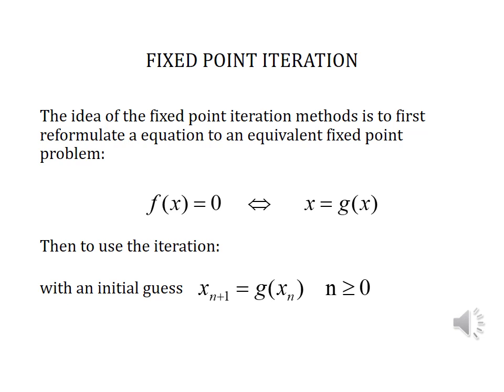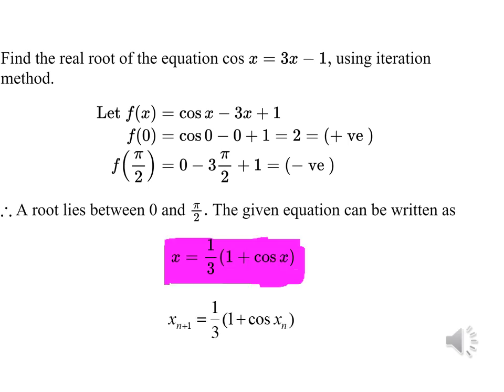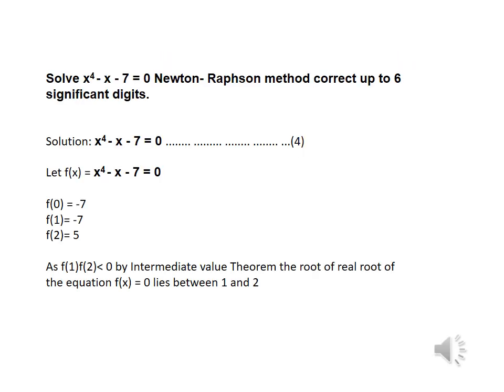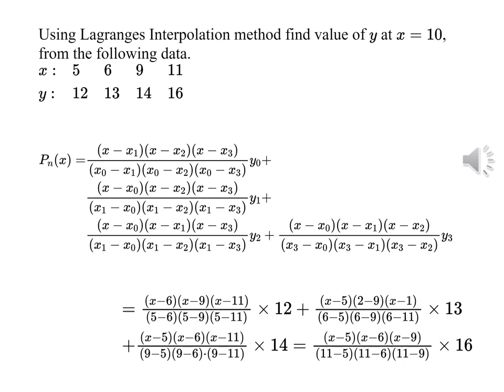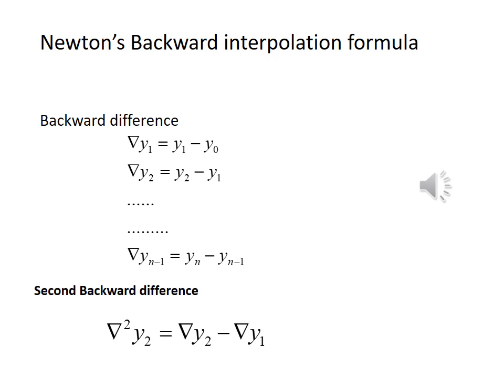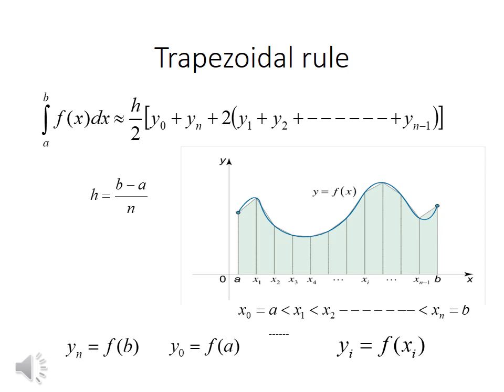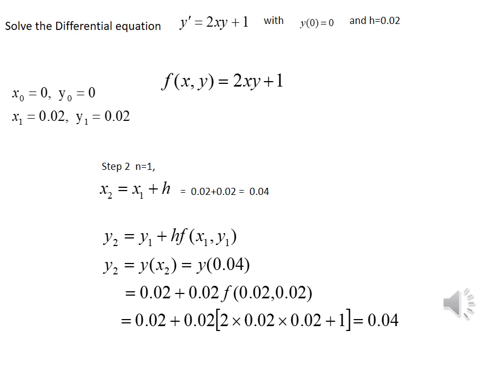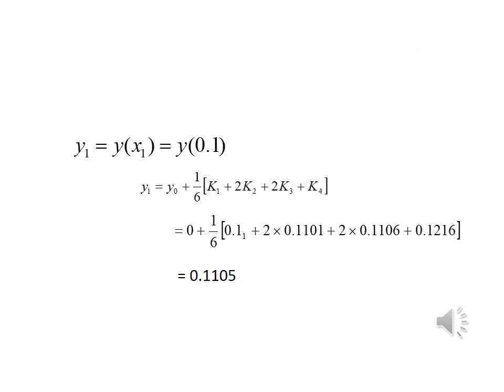Numerical Methods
Finding roots of the equations - Newton-Raphson method.
Interpolation-Newton's forward and backward difference formula,
Lagrange's interpolation method.
Numerical Integration-trapezoidal rule, Simpson's 1/3rd rule.
Numerical solution of first-order ODE-Euler method, Runge-Kutta
fourth-order